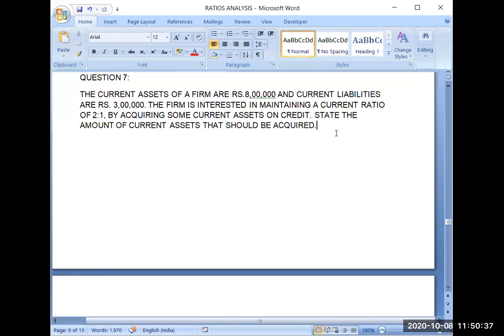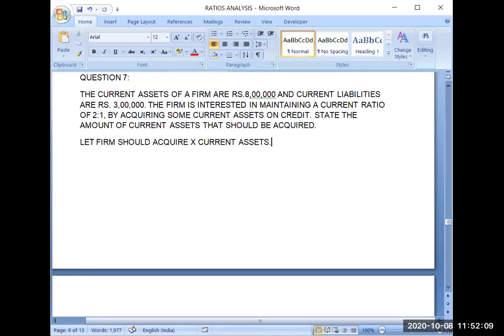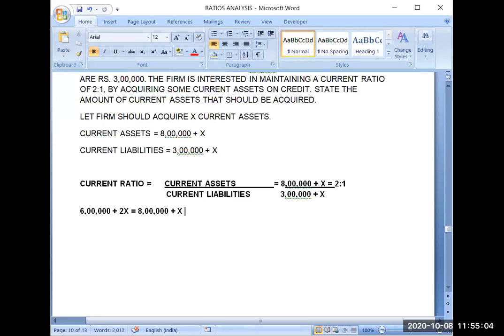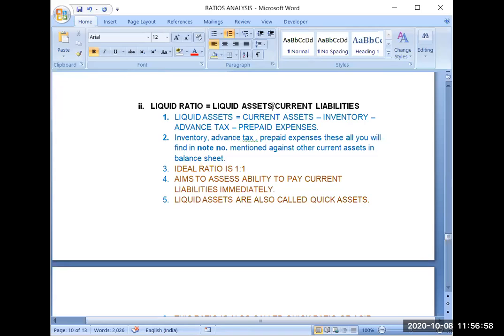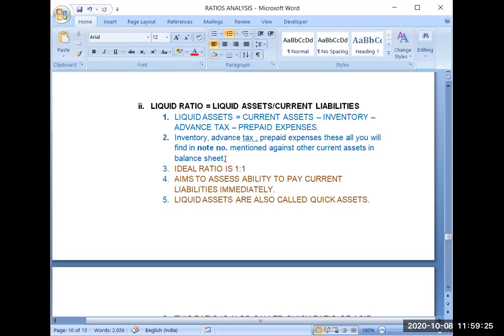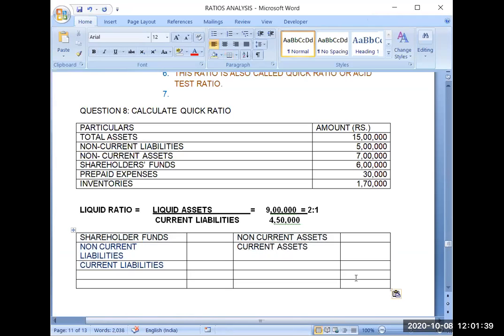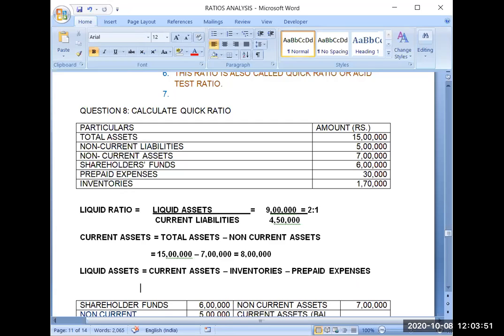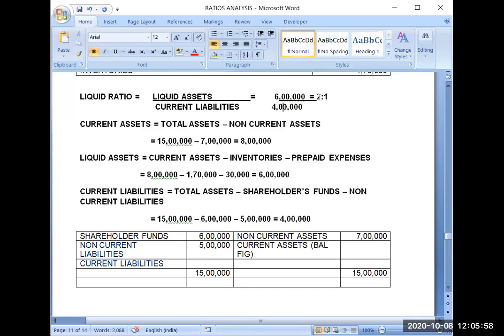RATIO ANALYSIS # 4 | CLASS 12 | 08 OCT